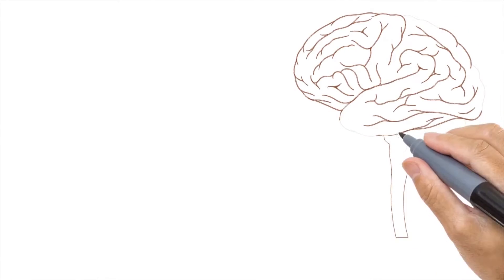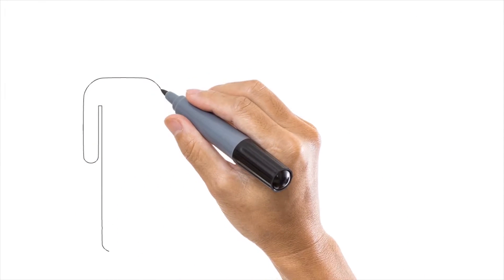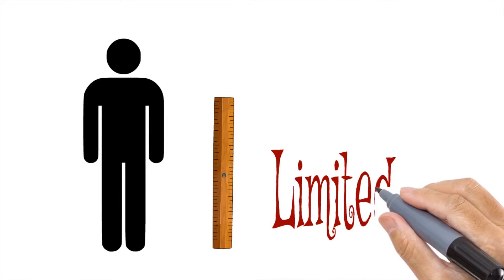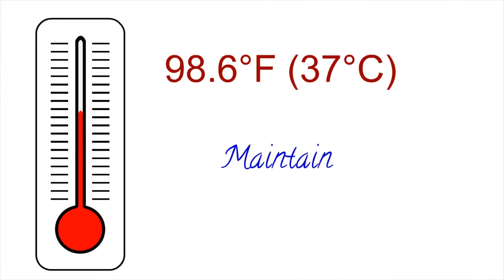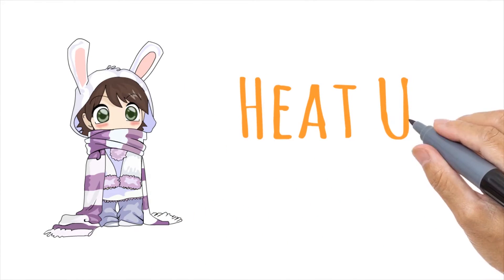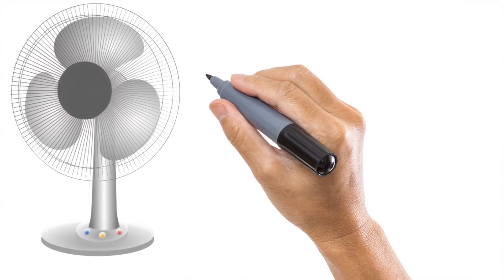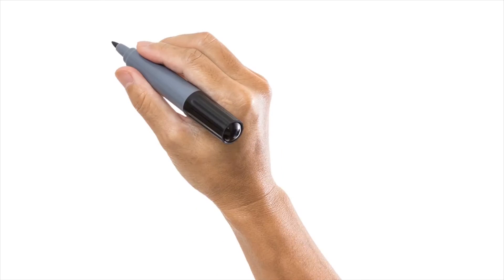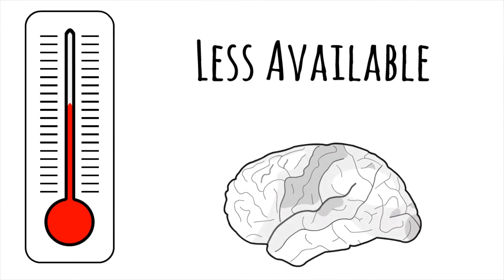How Temperature Affects your BRAIN